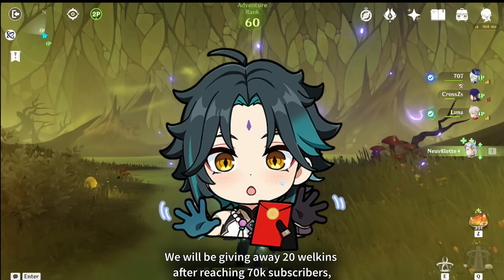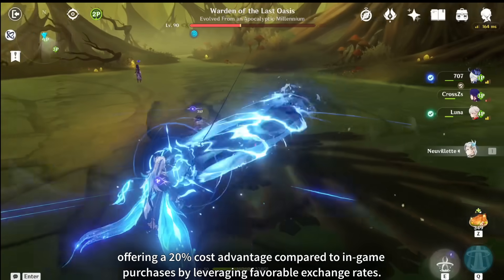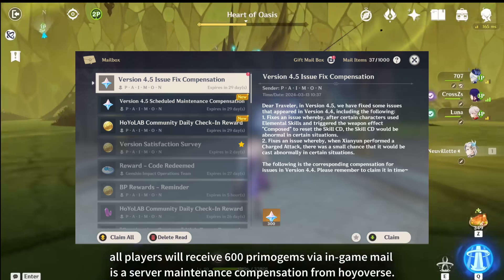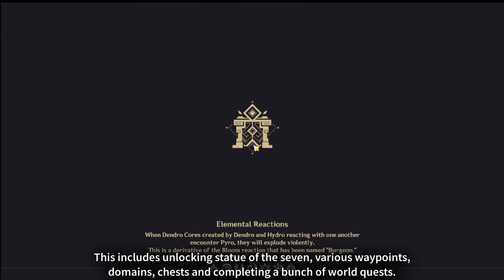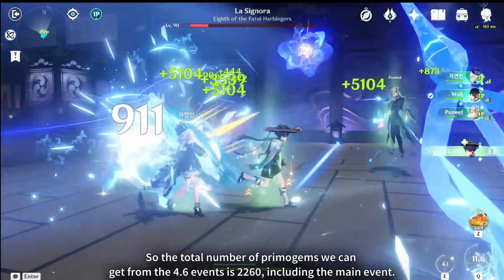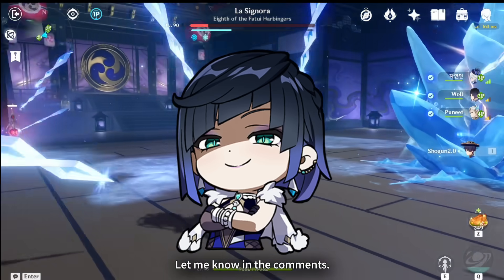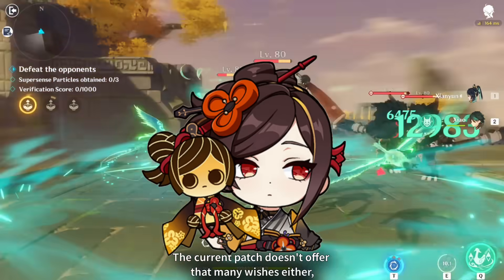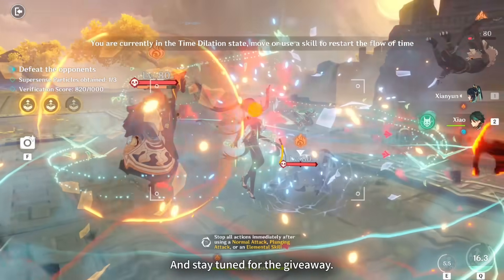Total Rewards in 4.6? - Genshin Impact